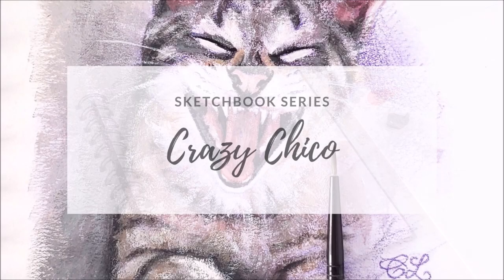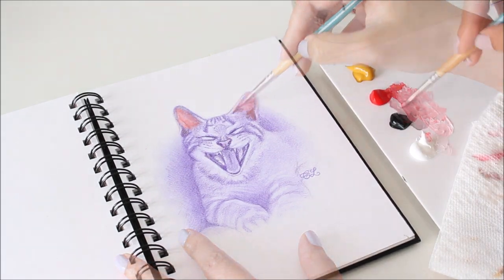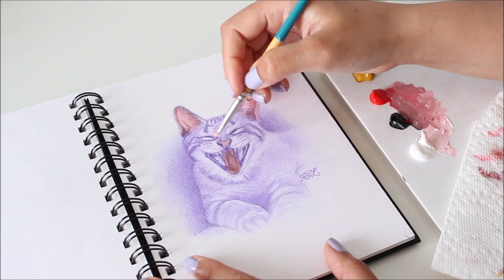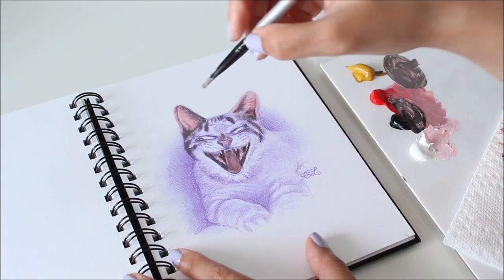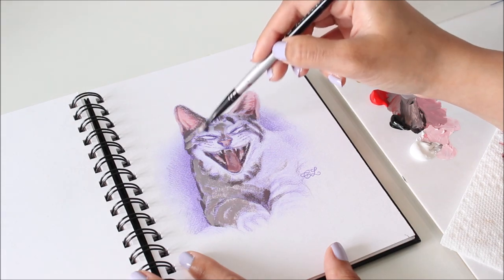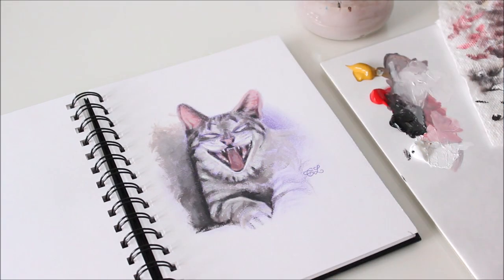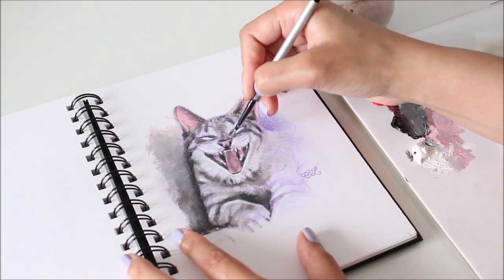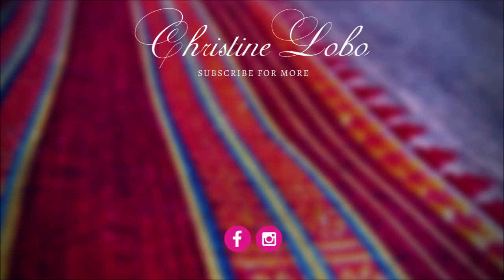Crazy Cat Portrait with Zorn Palette | Sketchbook Series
How do you make purple if there's no blue on your palette? Watch this video and find out how four colours have so many possibilities! The subject of this video is my brother's Tabby cat, Chico. I hope you enjoy it. :)

Art Supplies:
- Stillman & Birn - Beta Series Sketchbook (6 x 8 inches)
- Winsor & Newton Acrylic
- Liquitex Heavy Body Acrylic

Zorn Limited Palette:
- Yellow Ochre
- Cadmium Red Medium
- Ivory Black
- Titanium White